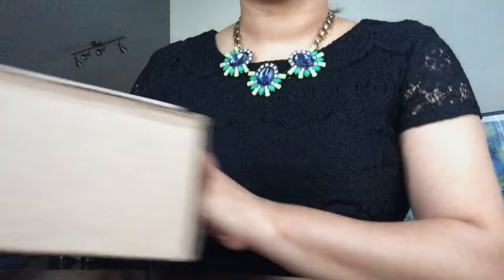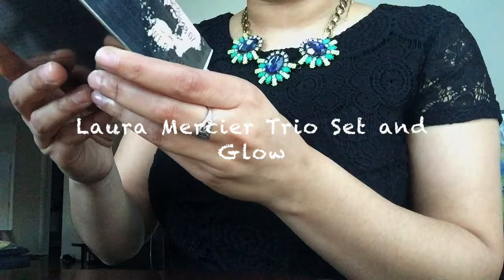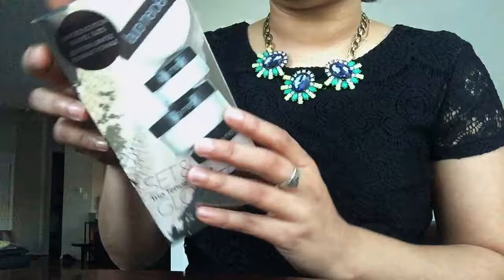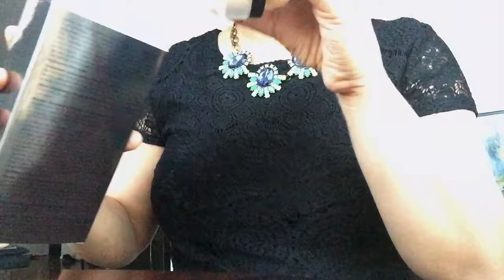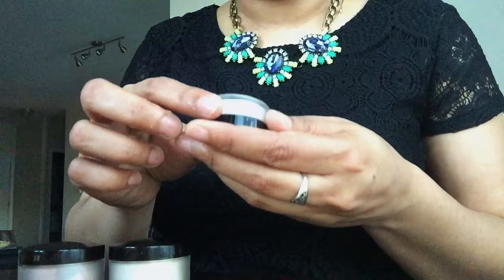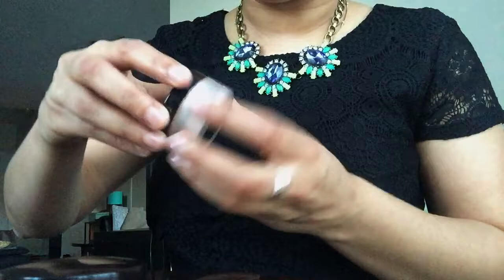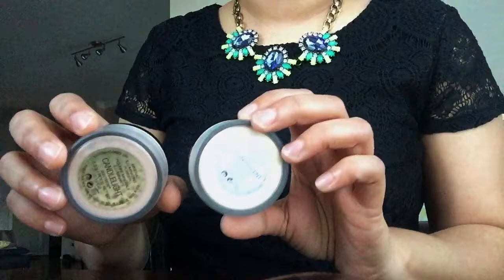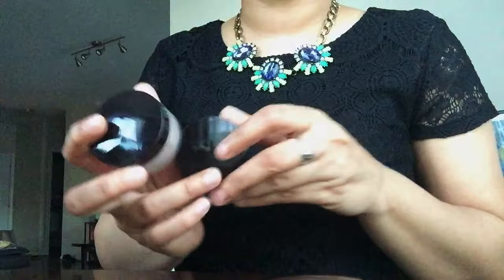LAURA MERCIER | SET AND GLOW TRIO | UNBOXING